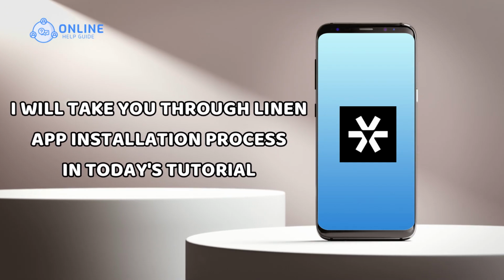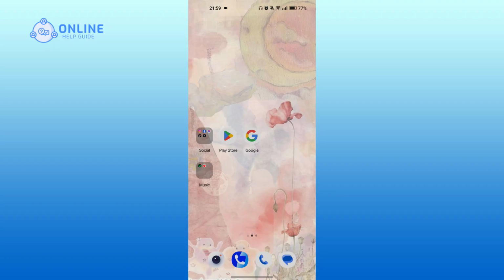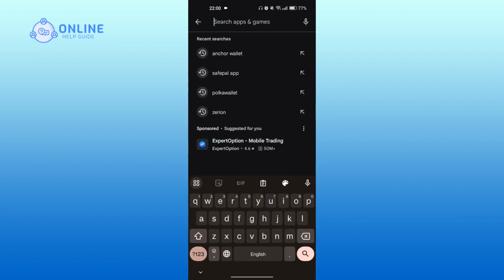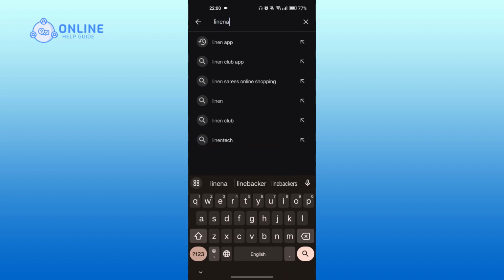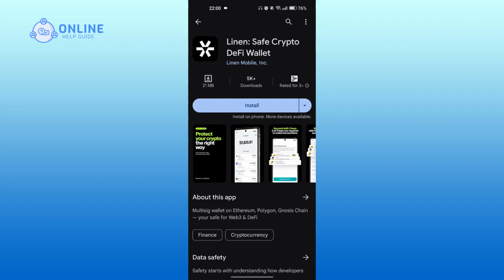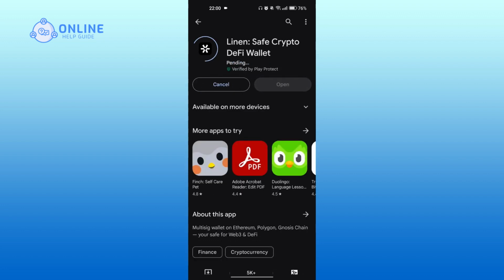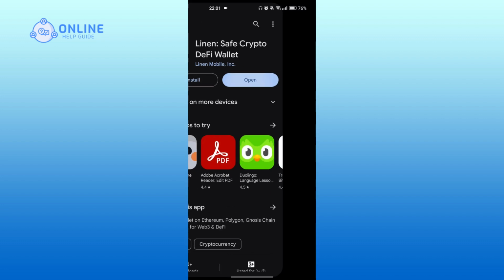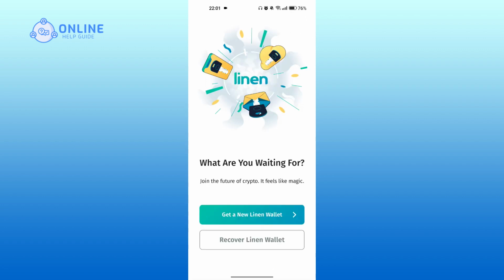How to Download & Install Linen App? 2024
Open the Play Store on your device first.
Tap the top search bar.
After that, type "linen app."
The app we are going to download is this one.
To begin the installation process, just tap the install icon.
Make sure your internet connection is stable before installing.
Allow it to begin downloading now.
Upon completion of the download, click "open."
Now once you've followed the instructions on how to register or log in, you may use the application.